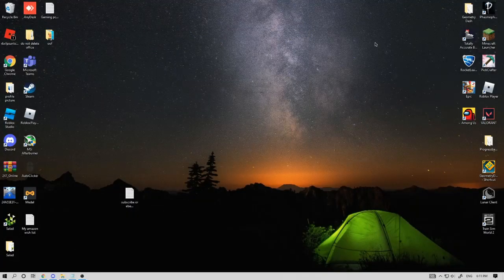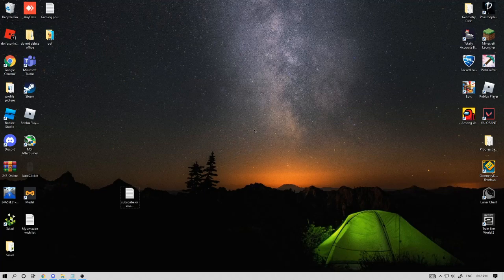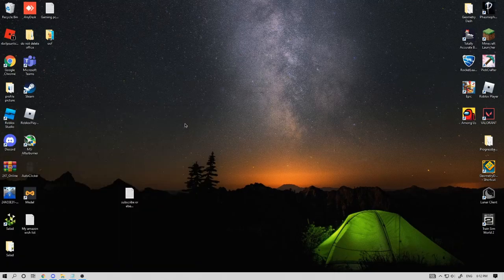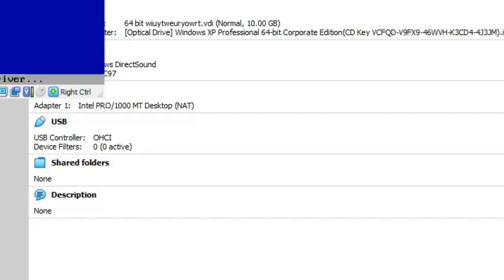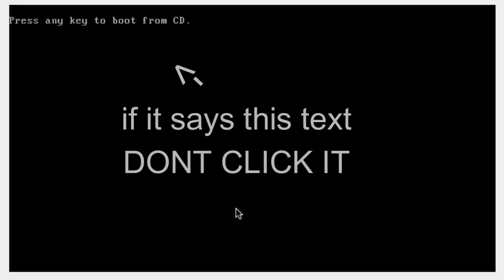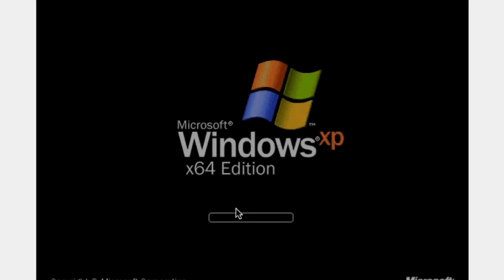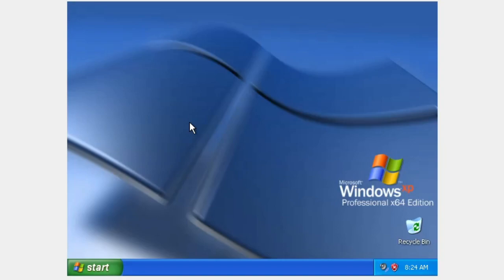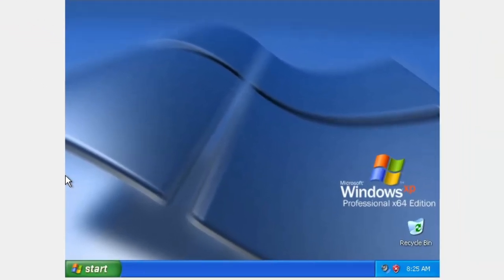How to Download Windows XP On Virtualbox FOR FREE! *2022*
New Title: How to Install Windows XP On Virtualbox *2022*
Old Title: How to Install Windows XP On VirtualBox For Free! 2021
*REUPLOAD*
CHECK THIS VIDEO ON HOW TO FIX NO INTERNET ACCESS!
How to Install Windows XP On VirtualBox For Free! 2022
In this video I show how to install windows xp on virtualbox for free in 2022
This method still works.

Goal: 1,500

LINKS:
ISO File:

Here's a cookie: 🍪🍪